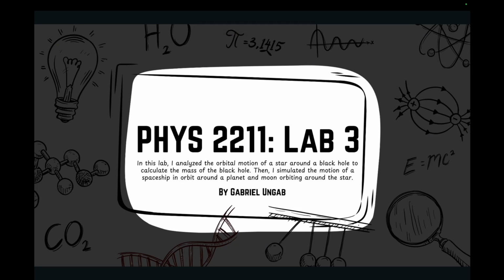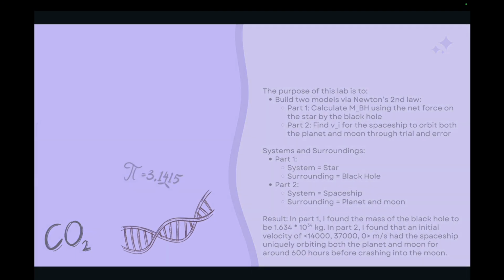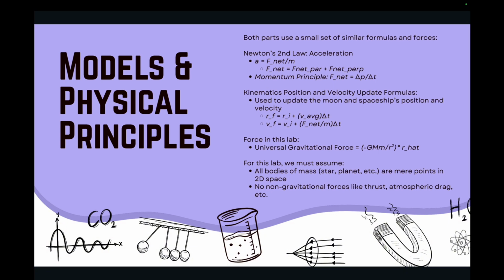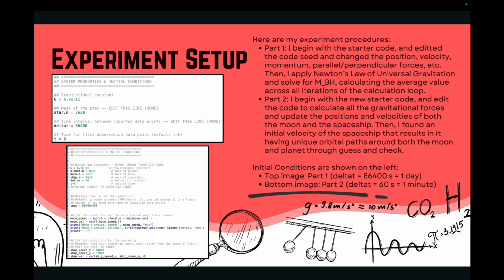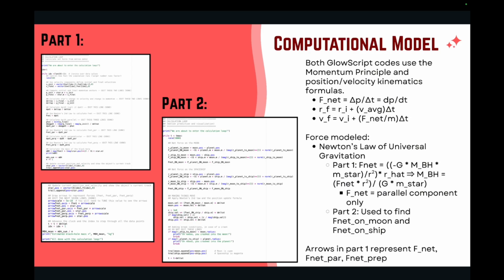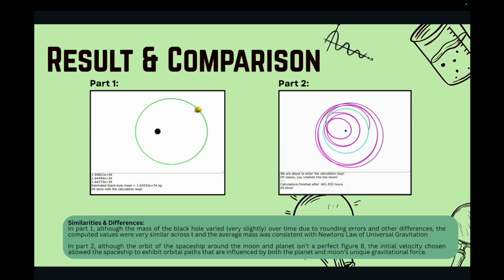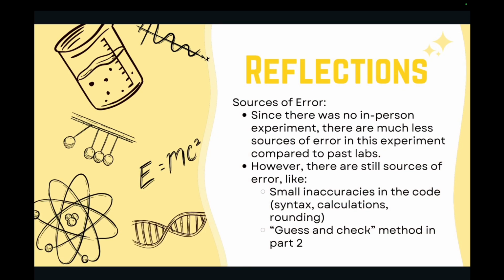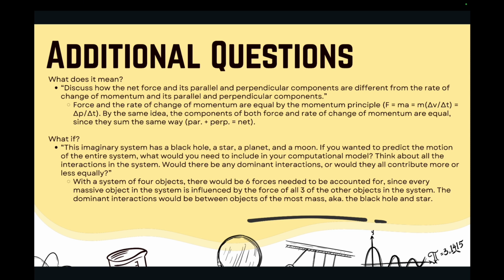PHYS 2211: Lab 3